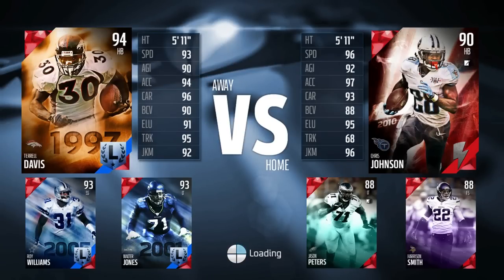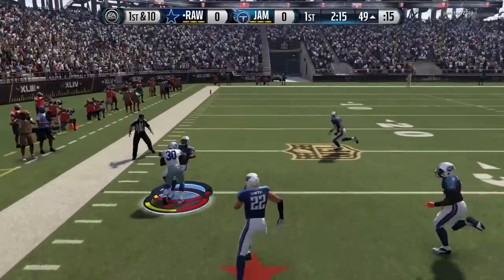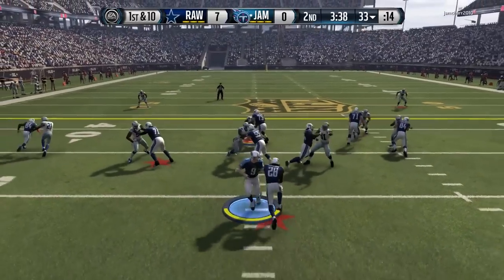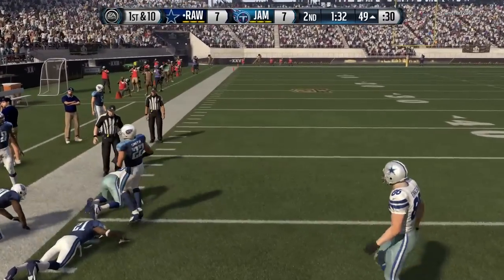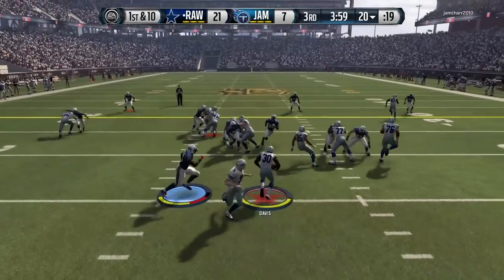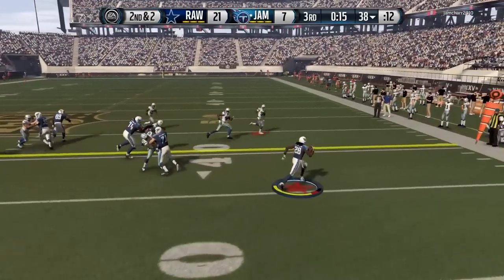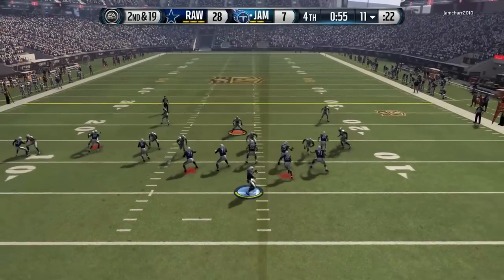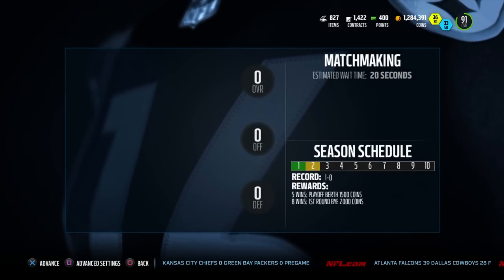Madden 16 Ultimate Team - ROMO IS GLORIOUS! - MUT 16 H2H Seasons PS4 Gameplay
Episode 1 of my Road to the Super Bowl here on Madden 16 Ultimate Team!